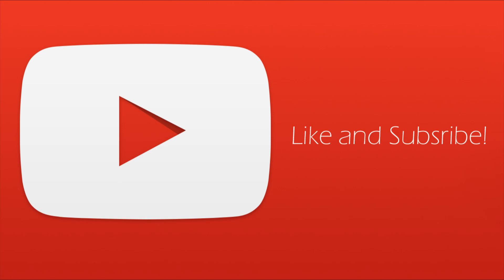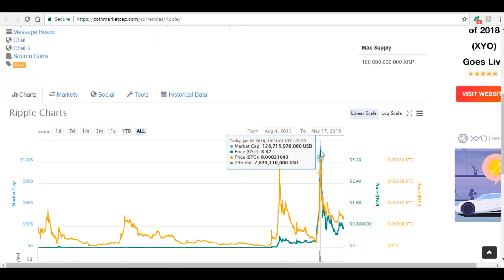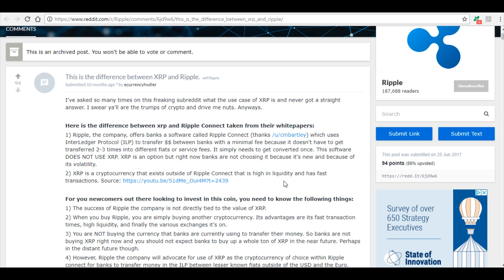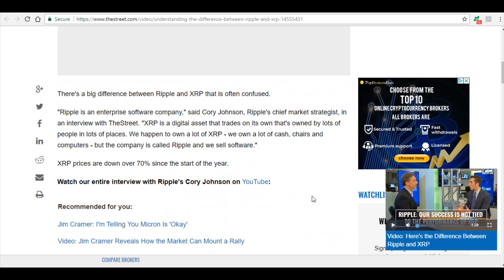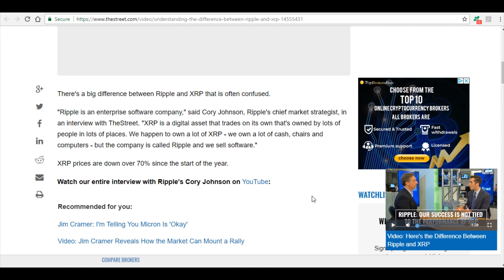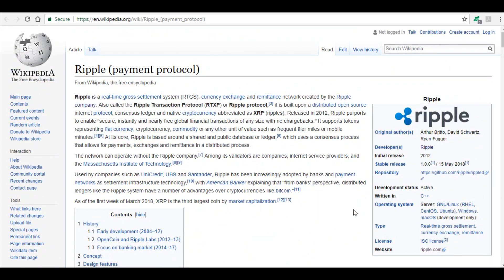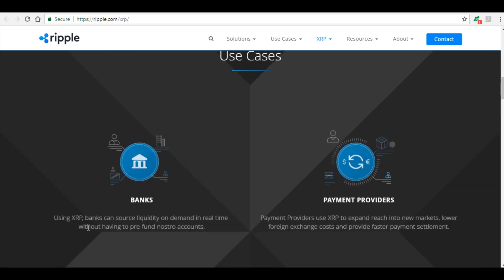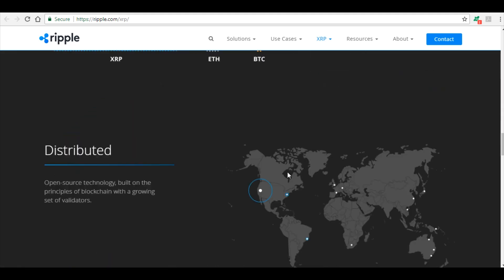THE REAL DIFFERENCE BETWEEN RIPPLE AND XRP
There was a lot of controversy on our last video about what the difference between XRP and Ripple are, here's the explanation.

Here I discuss the difference between Ripple and XRP and I do a price prediction! Great things!

- BTC Address:
1n7fKatG6i5BExgogQtFmsrAWTV6RtAPa